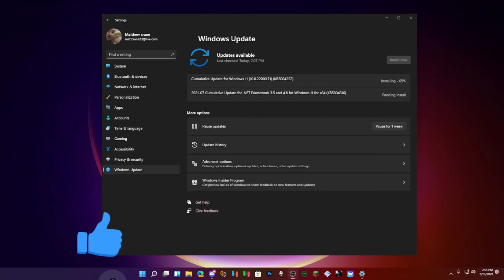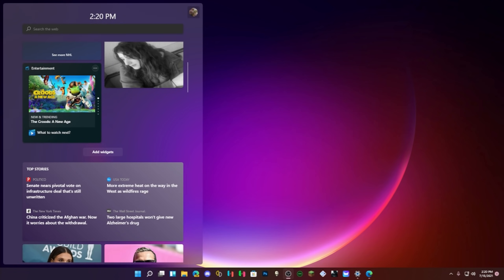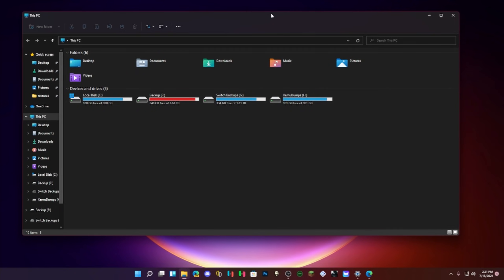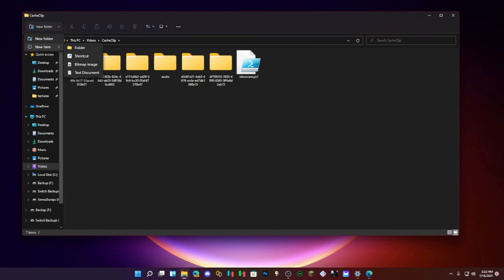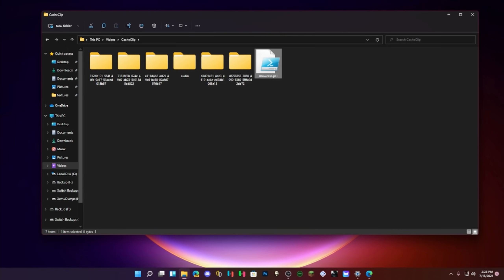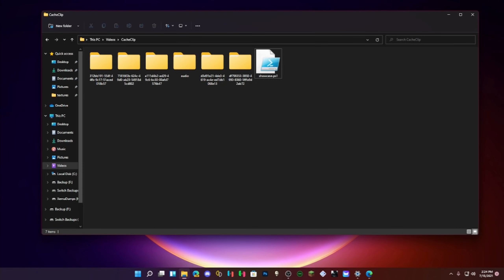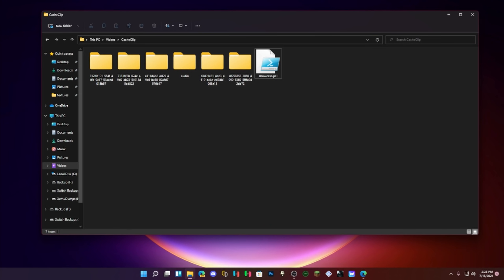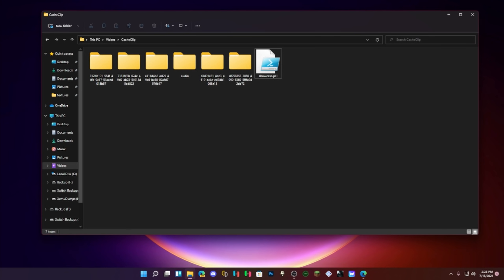Windows 11 Insider Build 22000.71 What's New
this was done to clean up the discord please understand things i like about windows 11 so far check it out also

Thanks for any and all support!

SPECS Below For Linux:
• OS: Arch linux/ Fedora 33 / POP_OS 20.10 /Ubuntu 20.10
• CPU: Ryzen 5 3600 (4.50GHz)
• Memory: 16 GiB DDR4 3600mhz
• Storage: 22TB
• GPU: EVGA GTX 1070 SC / RX 570 4GB

SPECS Below For Emulation:
• OS: Microsoft Windows 10 PRO 2004 (x64) build 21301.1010
• Storage: 4.4 TiB / 15.2 TiB (12 TiB Free)
• GPU: EVGA GTX 1070 SC